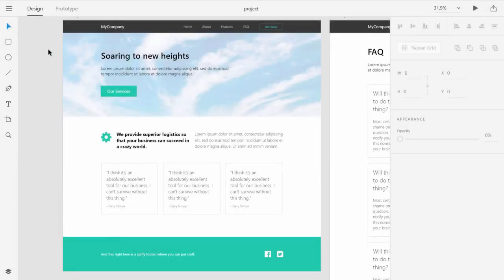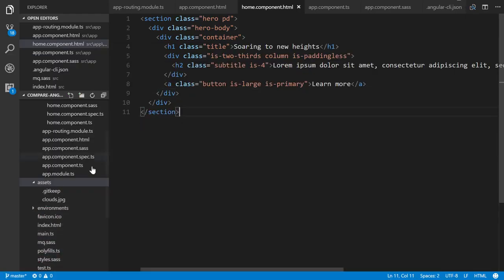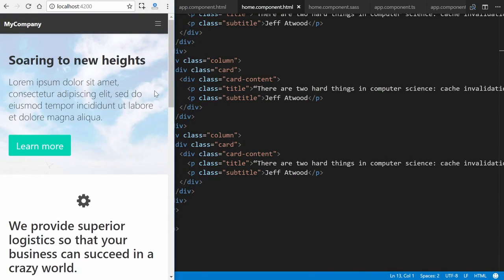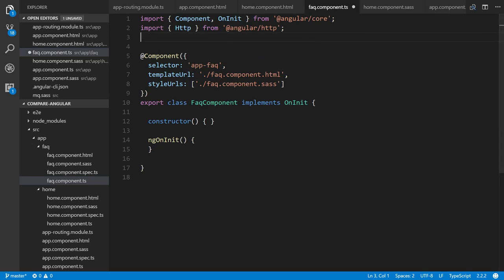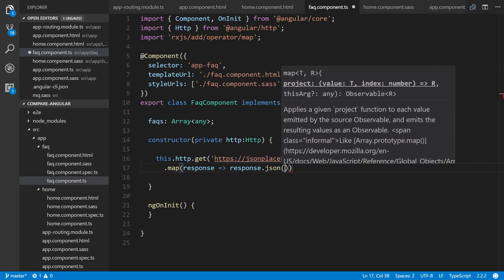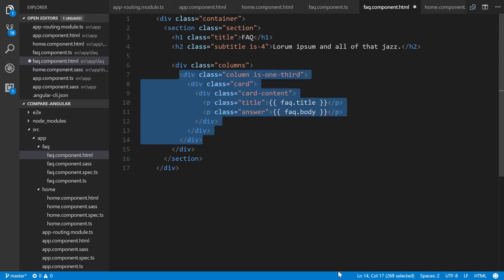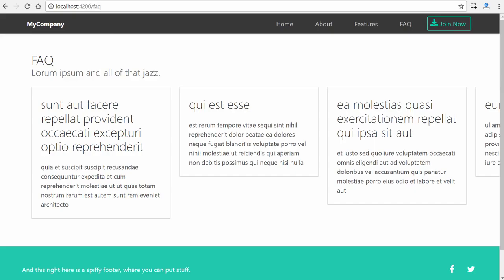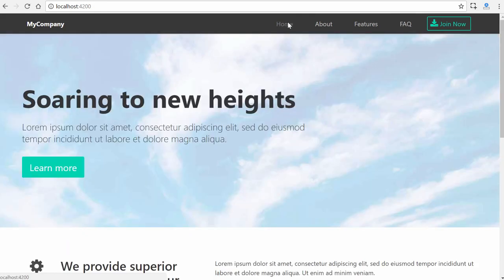Angular js Home & FAQ Page #29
In this video, we will finalize our Angular project and the course by establishing the code for the home and FAQ components. I hope you enjoyed the course!